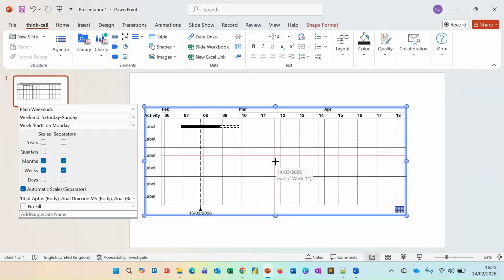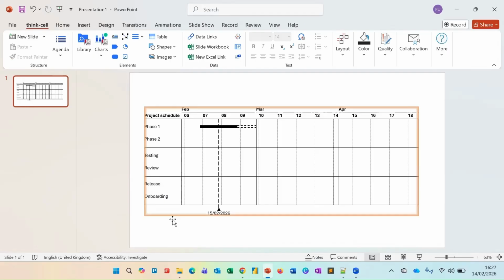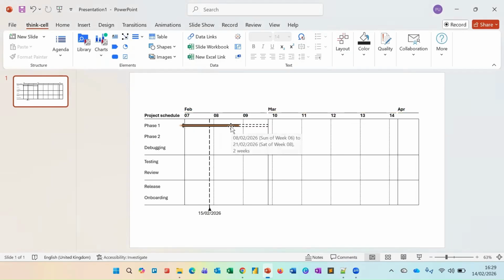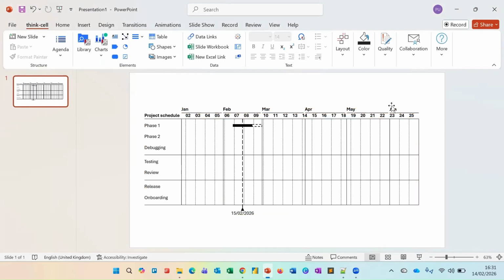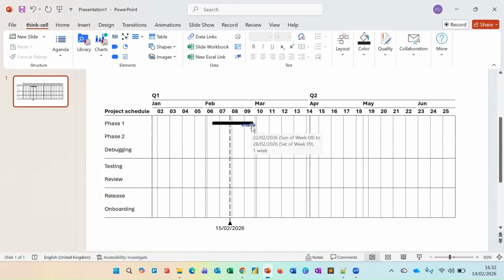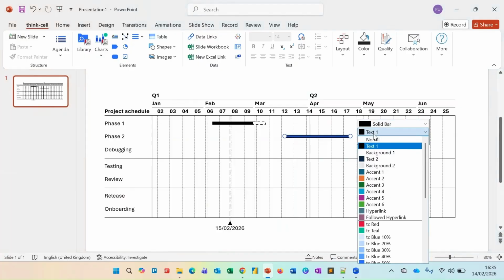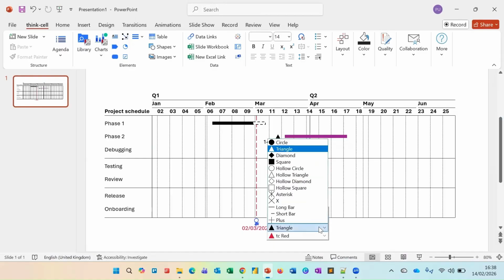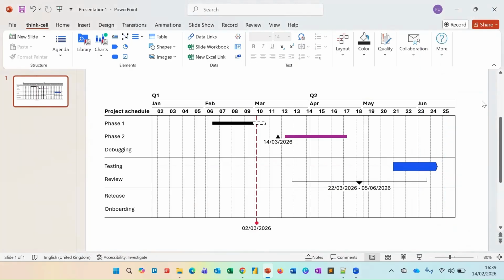How to Create a Gantt Chart in Think-Cell (Step-by-Step Tutorial)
Learn how to create a professional Gantt Chart in Think-Cell quickly and efficiently. In this step-by-step tutorial, you’ll discover how to build timelines, adjust milestones, format task bars, and create client-ready project plans directly in PowerPoint using Think-Cell.

Whether you're a consultant, project manager, business analyst, or corporate professional, this guide will help you master Think-Cell Gantt charts for presentations, proposals, and executive reporting.

By the end of this video, you'll be able to confidently design clean, professional project timelines in minutes.